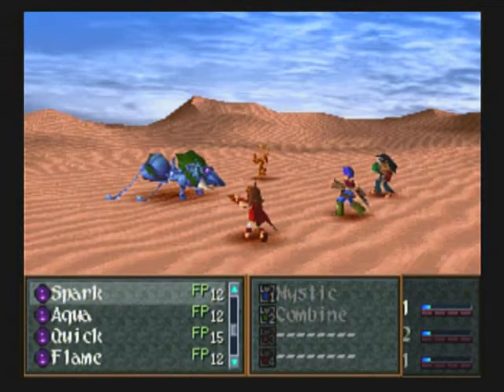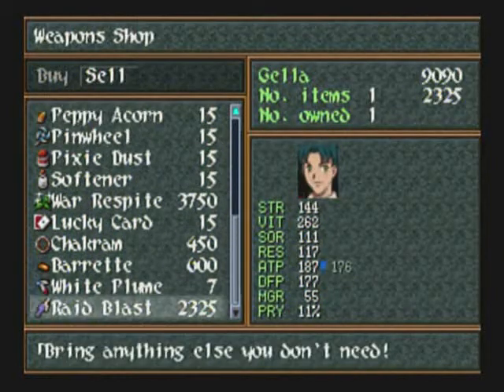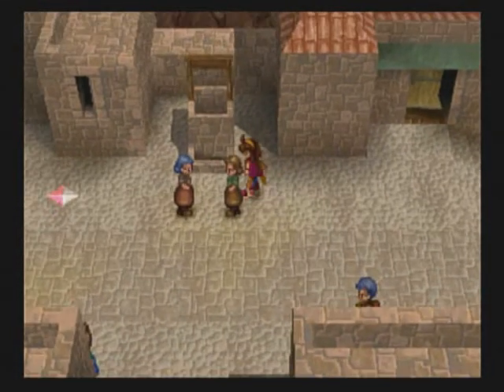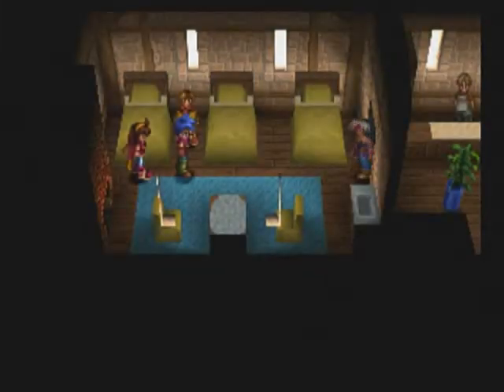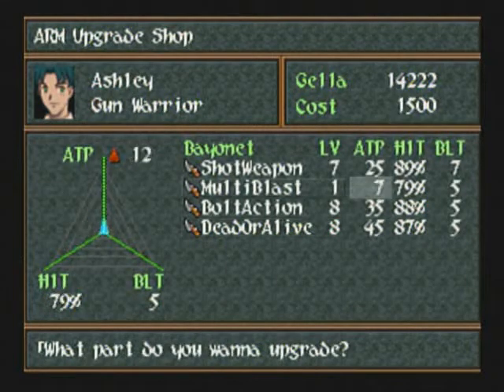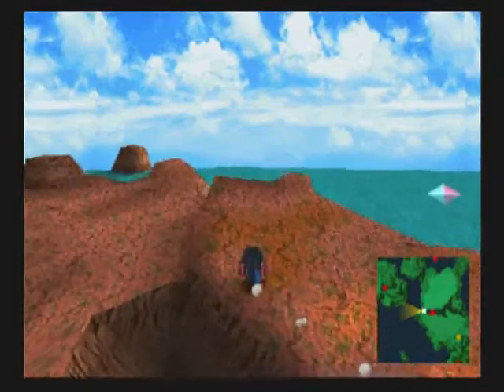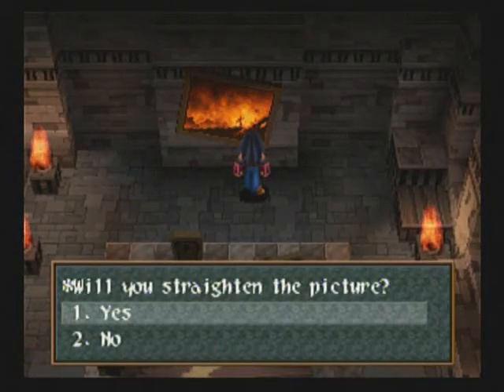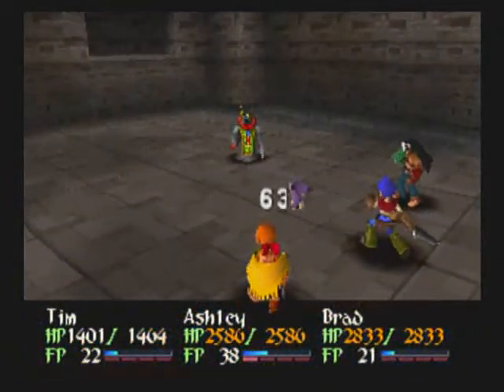Let's Play: Wild Arms 2 - 041 "Slayheim"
We go through the desert (Sadly, without a nameless horse) and make our way to Quaterly. There we meet a one-eyed merc who politely demands we go to Slayheim Castle and help her exorcize some demons.

Okay, I guess...